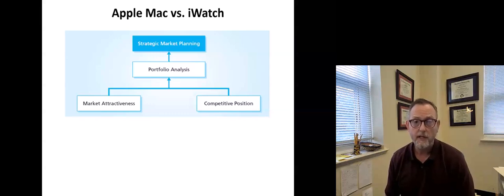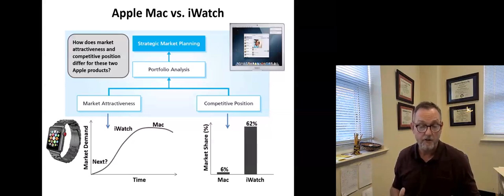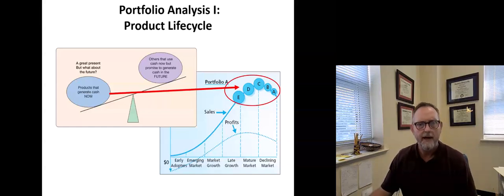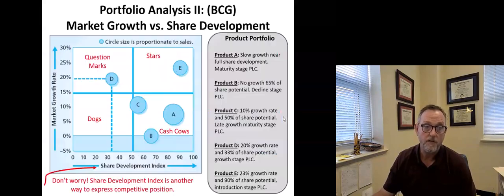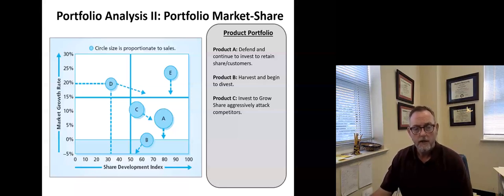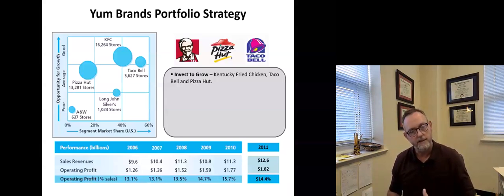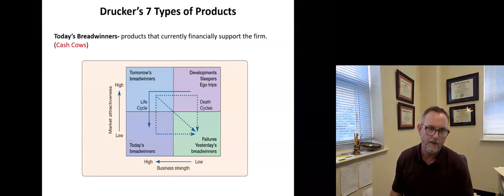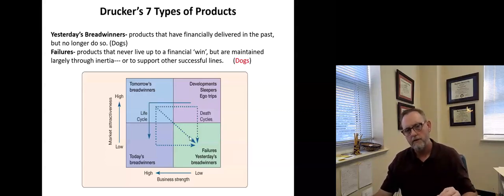Product Portfolio Planning F24